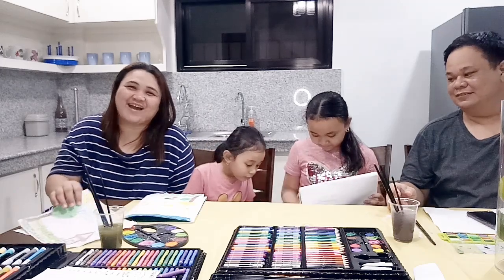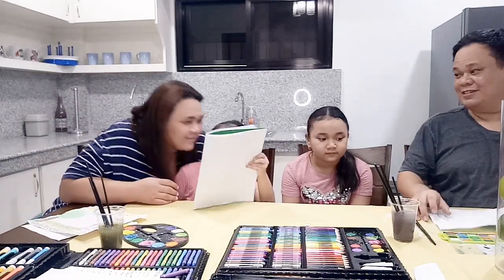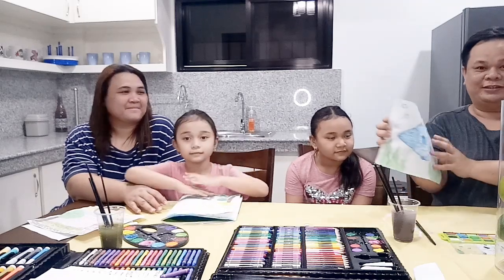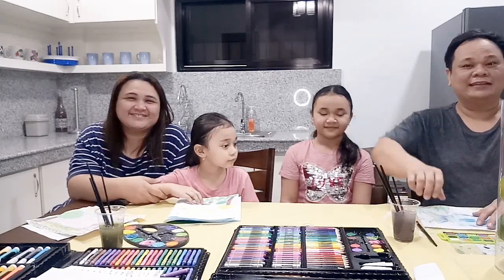Paano nila nagawa un?Ang galing mag drawing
Art is cool😃

Tara na at maki drawing..makipinta...makitawa sa famber world family...

Materials used:
Sketch pad
Paint / water color
Brush
Water